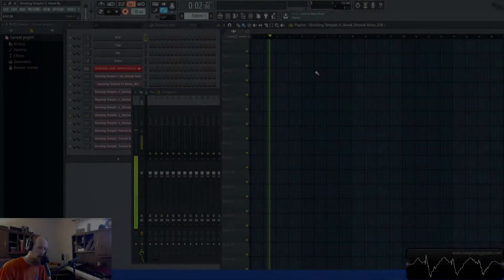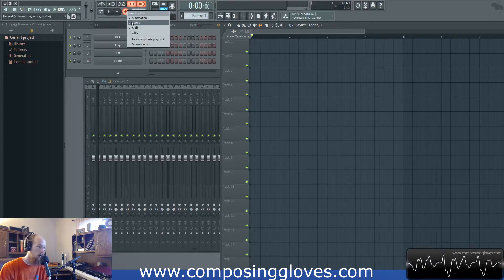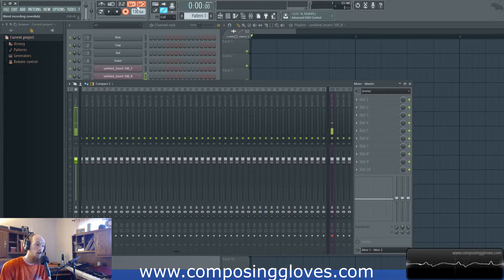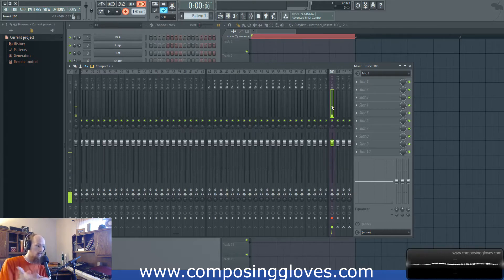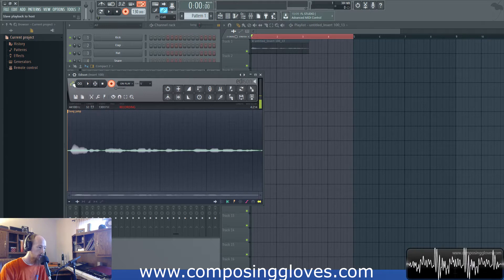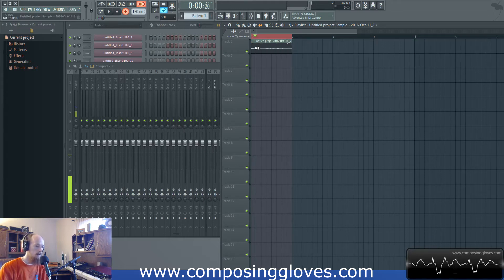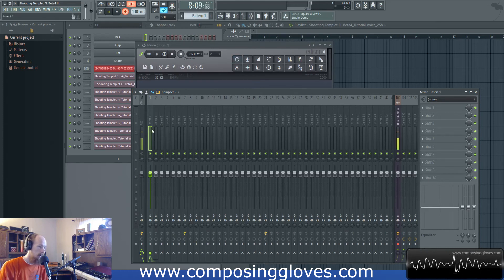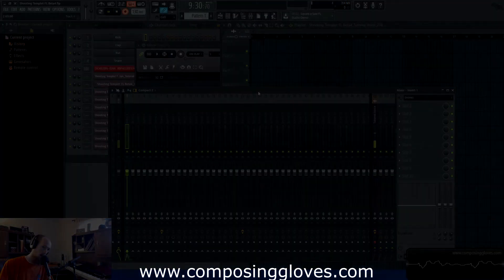Recording Basics 7 - Recording Audio into FL Studio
We look at the way to record audio into FL studio.